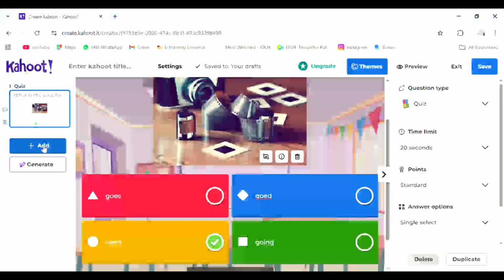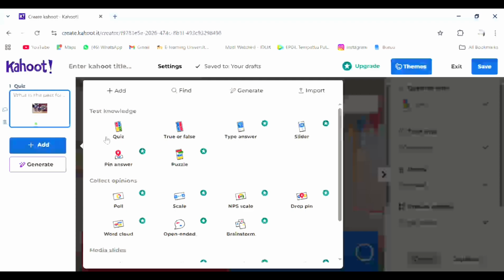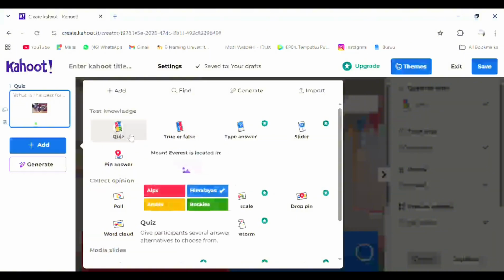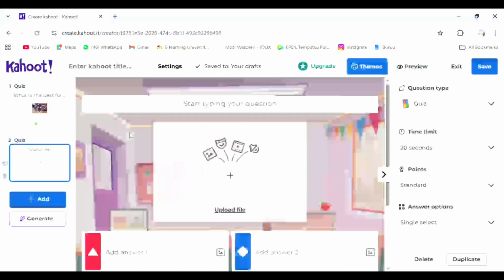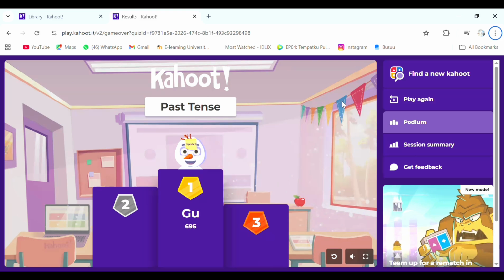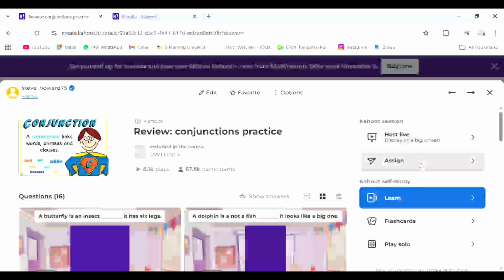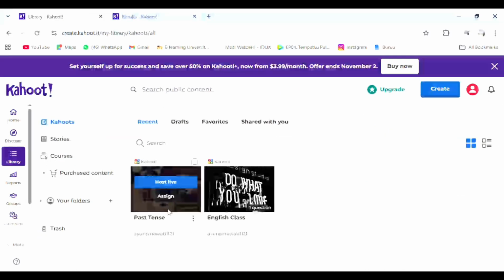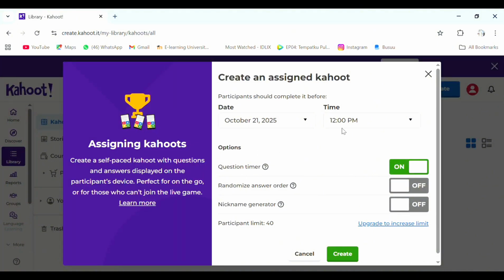Kahoot as an Interactive Learning Tool in the Clasroom